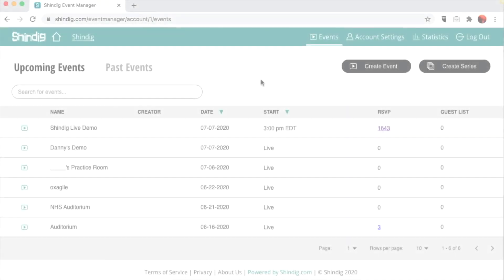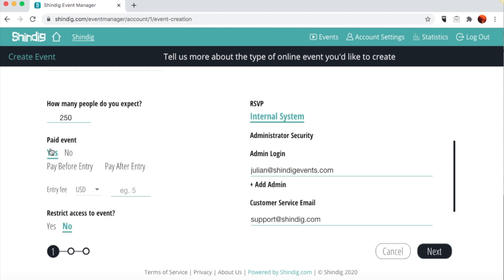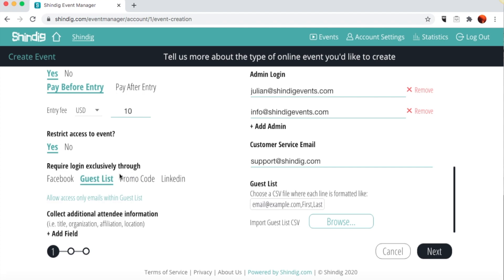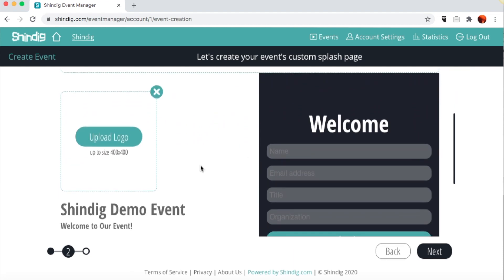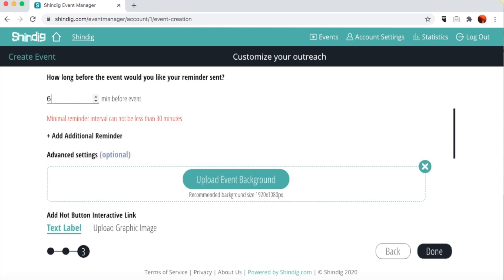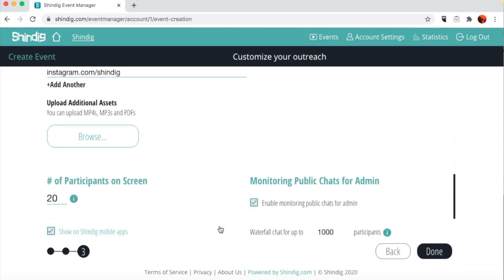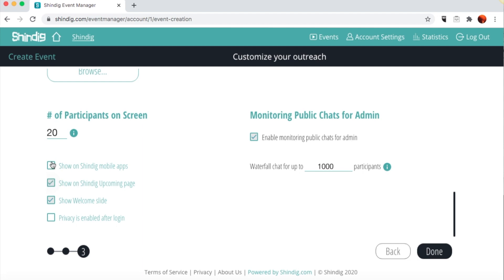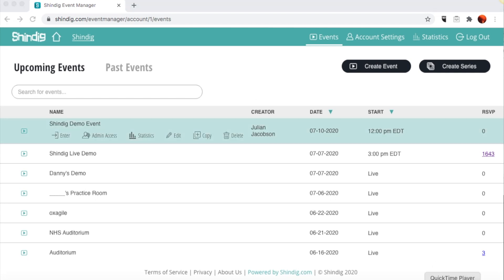Shindig Event Manager Tutorial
Setting up a Shindig event is easy. Follow the steps in this video and become a pro in no time.